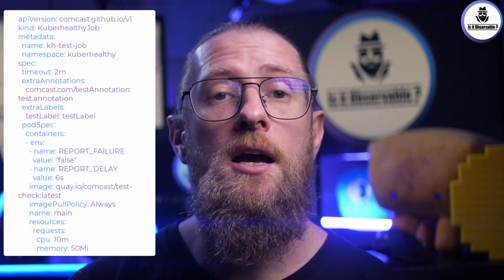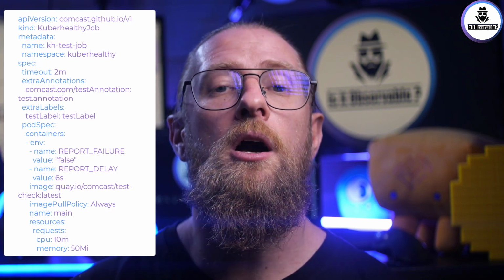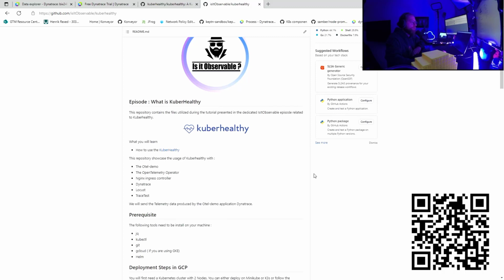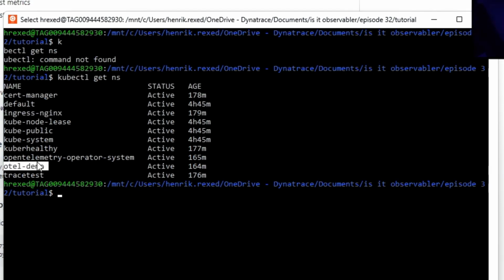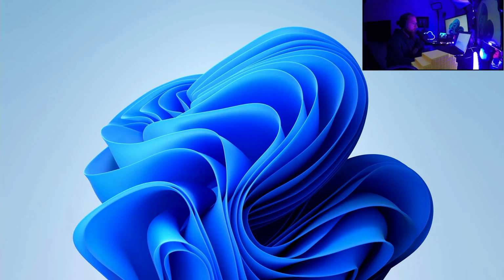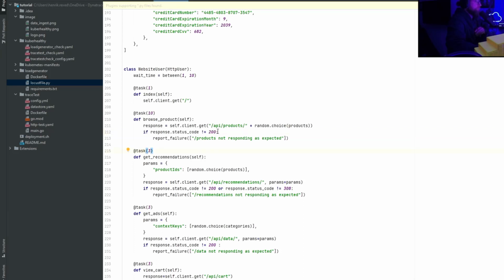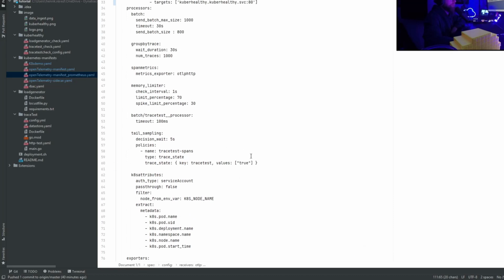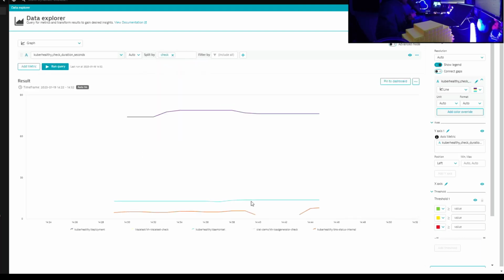What is KuberHealthy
In this Video we present the opensource solution Kuberhealthy to run precise health checks

This episode will cover the following points :
- Introduction on Synthetic Monitoring
- The predefined checks of Kuberhealthy
- How to create a custom check
- The Prometheus metrics
- Tutorial

▬▬▬▬▬▬ ⏱ Timecodes ⏱ ▬▬▬▬▬▬
00:00 Intro
00:14 Welcome
01:50 Introduction
10:20 What is Kuberhealthy
13:35 Kuberhealthy CRDs
16:42 Predefined Check
20:24 How to create Custom Checks
22:46  Prometheus Metrics
23:59 Tutorial
25:43 Tutorial - Requirements
31:08 Tutorial - Predefined Checks
31:40 Tutorial - Prometheus Metrics
33:10 Tutorial - Ingest metrics into Dynatrace
36:16 Tutorial - Custom Checks
41:32 Tutorial - Custom Check using Tracetest
47:03 Conclusion